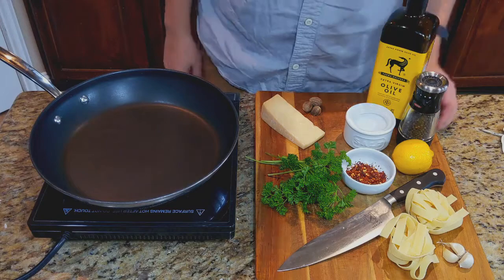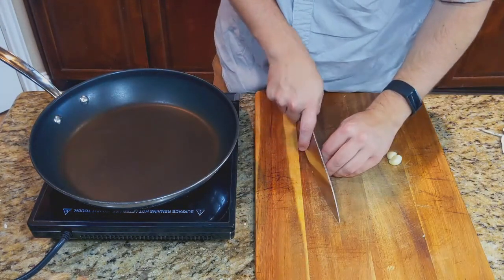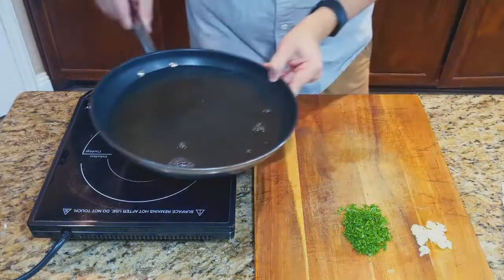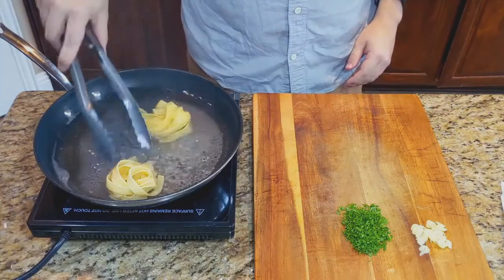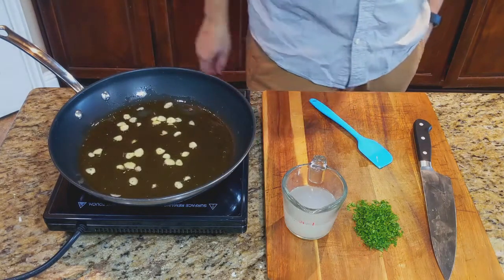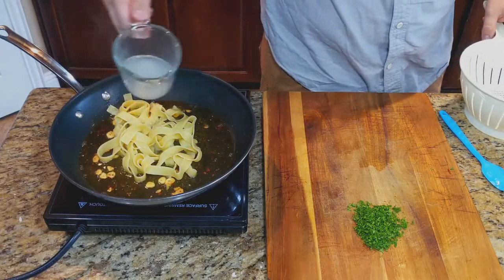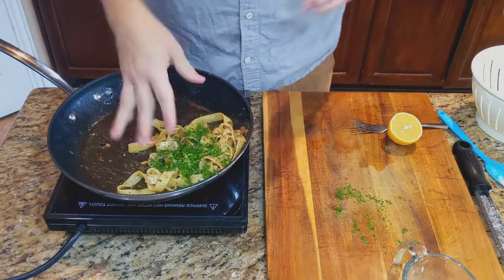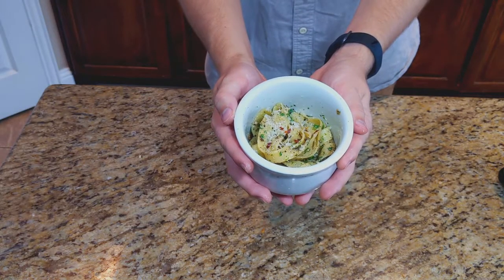Cooking with William: Pasta Aglio e Olio (Simple Pasta Dish)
This is the first episode of my new cooking show called Cooking with William! I am so excited to share my love of cooking with you all, so I hope you enjoy it. For my first video, I decided to cook pasta aglio e olio. It is a simple Italian pasta dish that is super easy to make but packs a bunch of flavor.

Listen to my music here: wehmusic.com